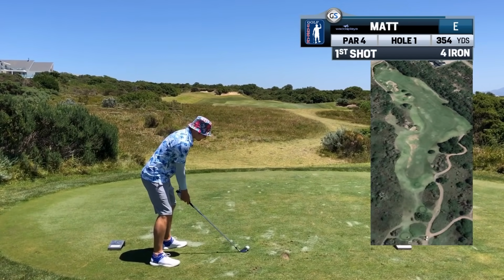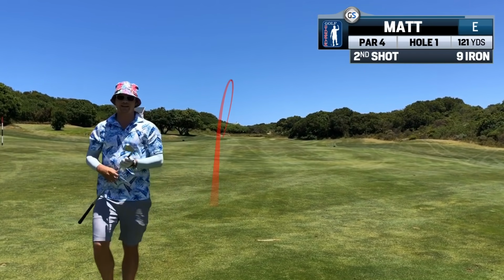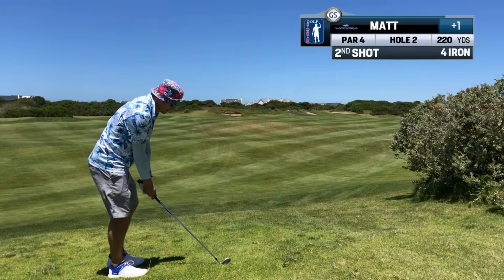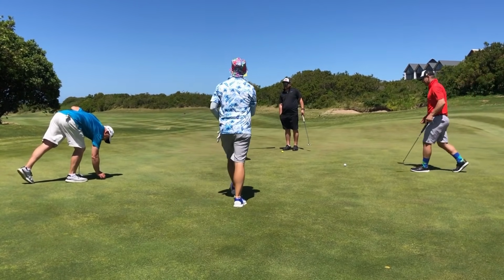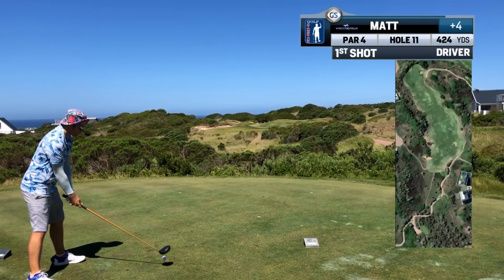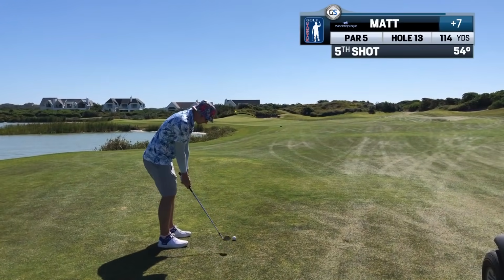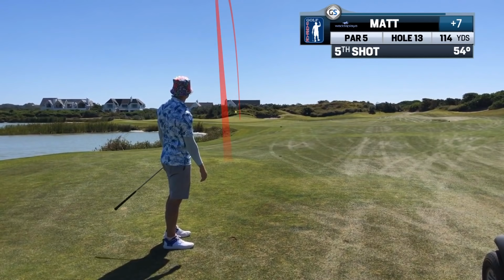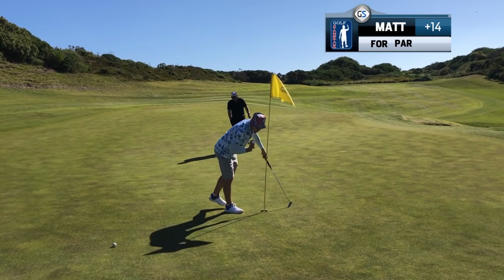BEST Golf Course in South Africa by Jack Nicholson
. The St Francis Links is the number 5th rnked golf course in South Africa and is a Jack Nicholson masterpiece. It's one of my favorites but it's also my nemesis. I just always seem to be on this course in the wrong situaton.

This time, my third or fourth time playing it, I had new clubs I bought from a subscriber, an OLD driver that stopped working when i reshafted it. I had a friend's putter and some crappy wedge. i used a Subscriber's 5 wood eventually, Thanks PETER DEACON.

In the end, you need to concentrate harder and stay in the game more when you play a proper golf course like this. Lots of blind tee shots, lot's of optical illusions and a great view and setting. It was the day before a wedding, so we were worse for wear too! LOL

Waddacountry, waddaSt Francis, waddacourse, waddaweather